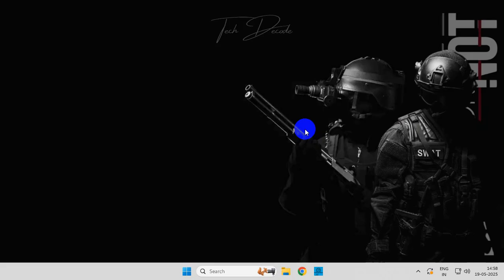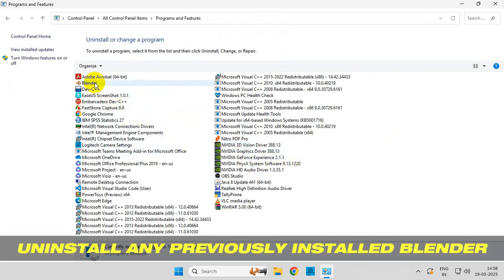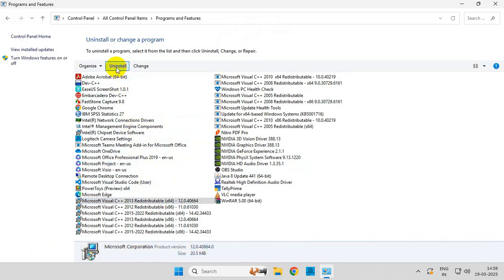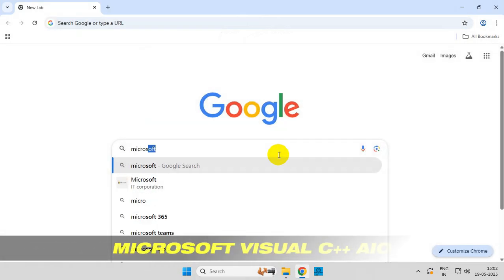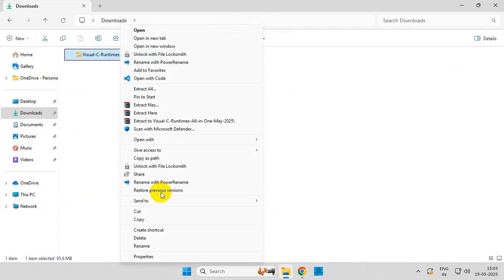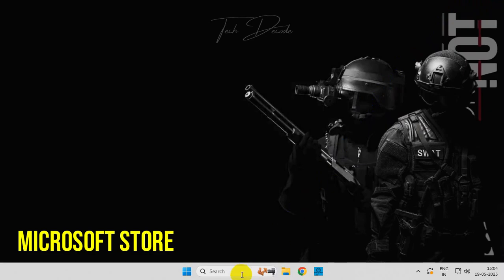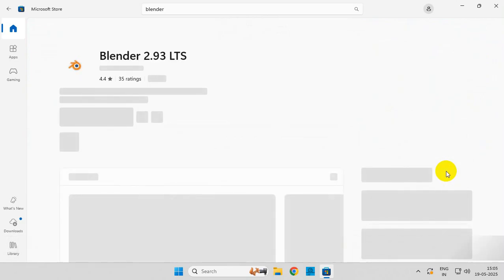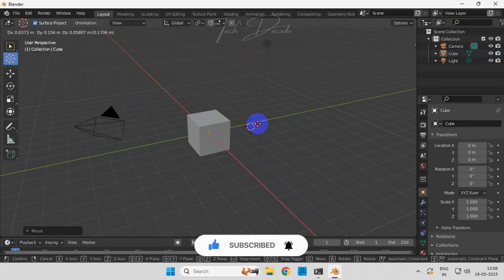Fix - Blender Unsupported Graphics Card Or Driver OpenGL 4.3 | 2025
In this tutorial, I have shown a new fix to the issue as mentioned in the title above, that you get while trying to use Blender. So just follow the steps and you're good to get rid of the error in no time. If required, try the steps from the previous tutorial the link of which is given below.